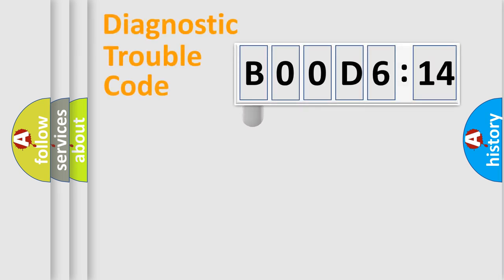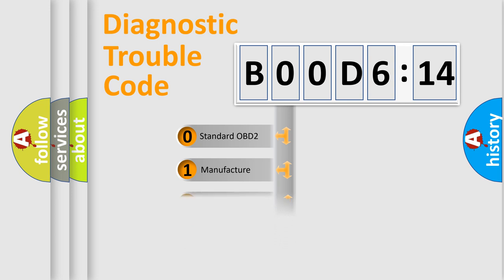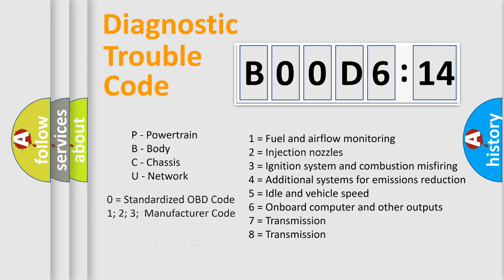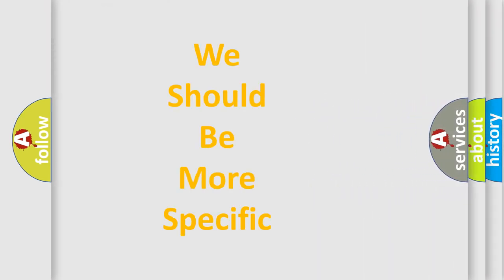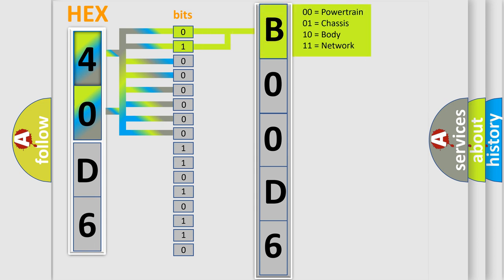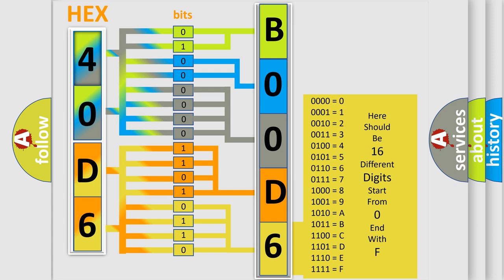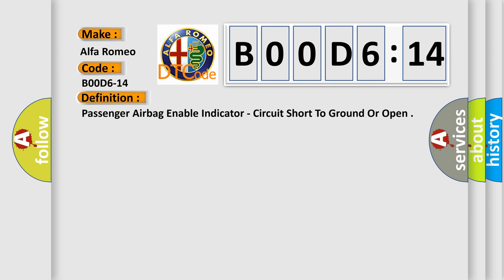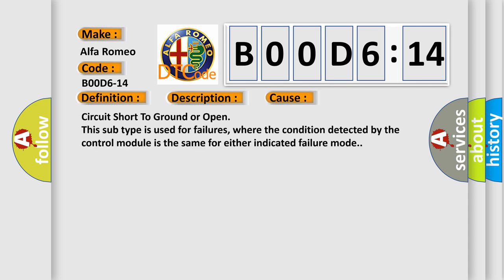DTC Alfa-Romeo B00D6-14 Short Explanation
Contents:
0:21 Basic DTC analysis according to OBD2 protocol standard.
1:48 Insight into programming
2:58 A diagnostically understandable description of the Diagnostic Trouble Code
3:05 Basic error definition

Make:
Alfa Romeo
Code:
B00D6-14
Definition:
Passenger Airbag Enable Indicator - Circuit Short To Ground Or Open
Description:
This Diagnostic Trouble Code (DTC) may set when the module detects that the indicator circuit is out of range. This fault will go from active to stored status upon the open fault clearing for 5 seconds.